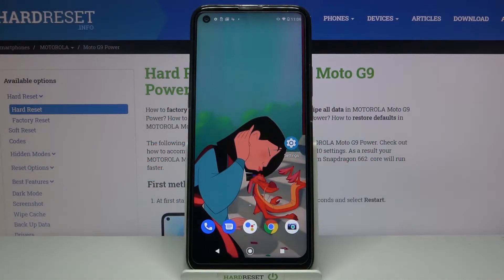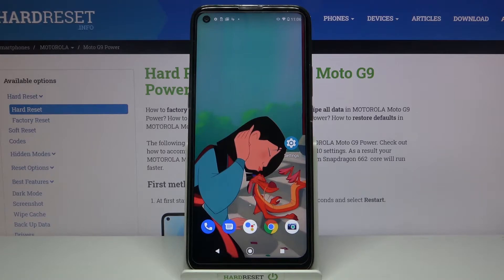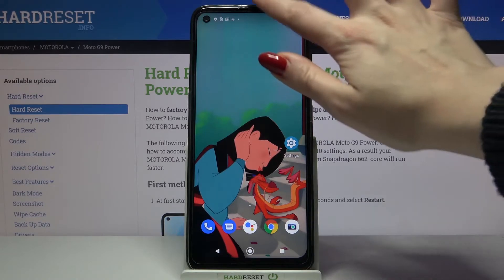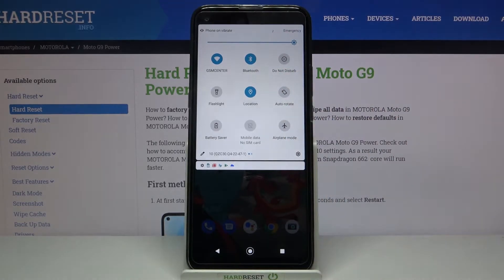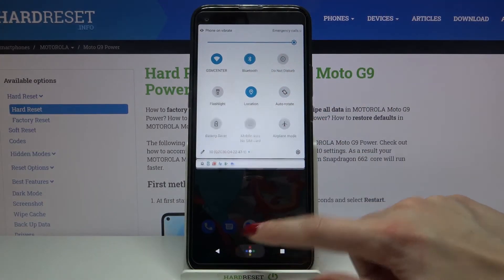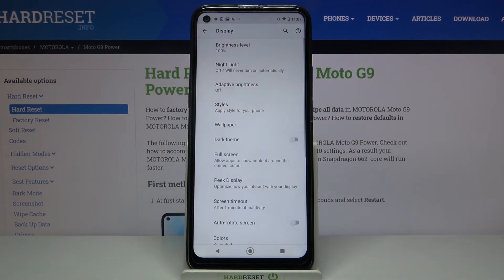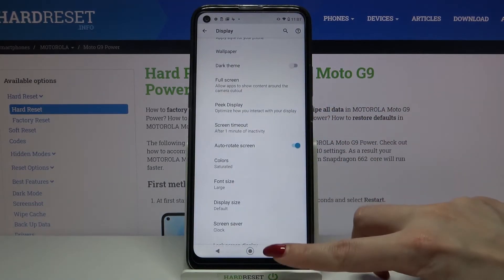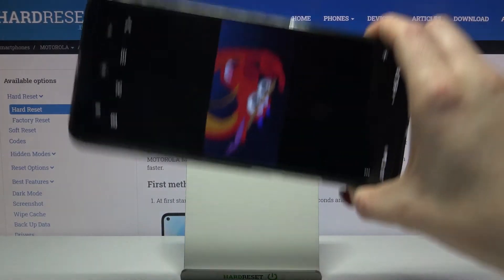How to Rotate Screen on MOTOROLA Moto G9 Power – Auto-Rotation Option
Do you know that your MOTOROLA Settings allow you to change the screen position of your device to horizontal? So repeat every step after us and get to know how to activate  Auto-Rotation Option on your device. Now watching any video on your gadget will be more convenient for you. Happy viewing!